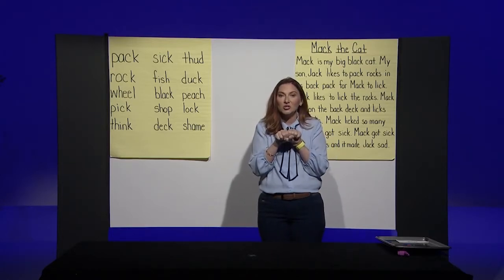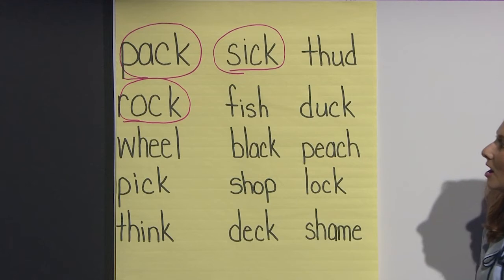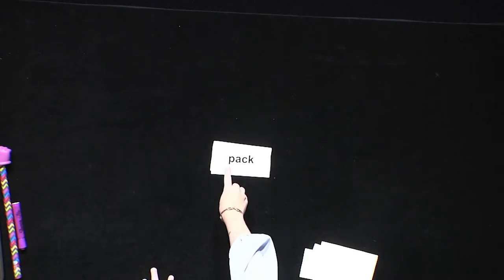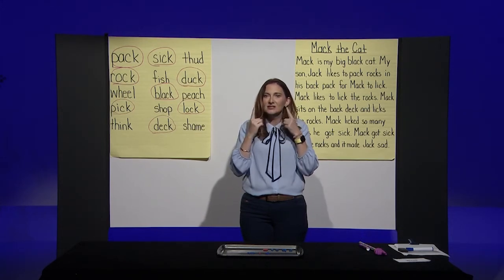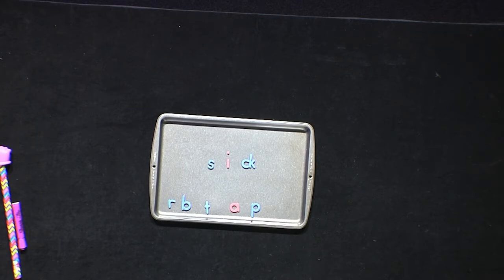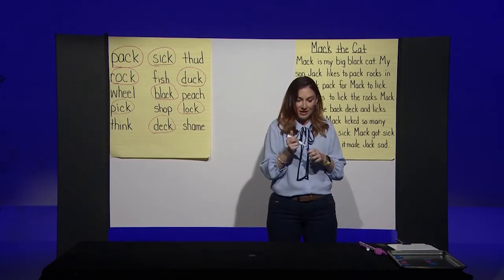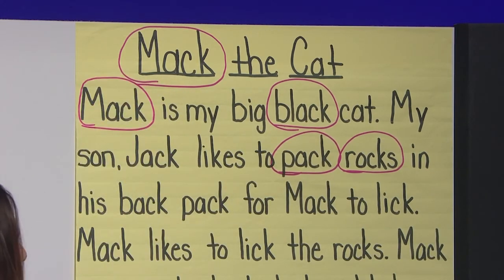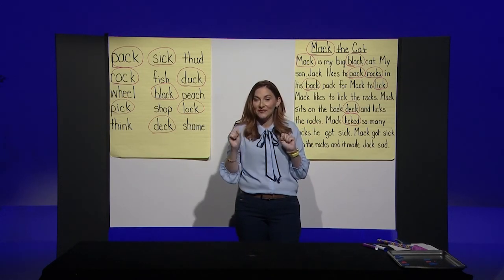PA and Phonics Fun #416: Digraph "ck" day 1 RF.1.2a-d, RF.1.3a-b, RF.1.3g, RF.1.4a-c, L.1.1a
In this episode of PA and Phonics Fun, students learn about digraph ck.
Content standards RF.1.2(a-d), RF.1.3(a-b), RF.1.3g, RF.1.4(a-c), L.1.1a